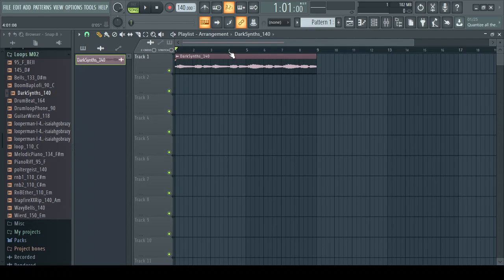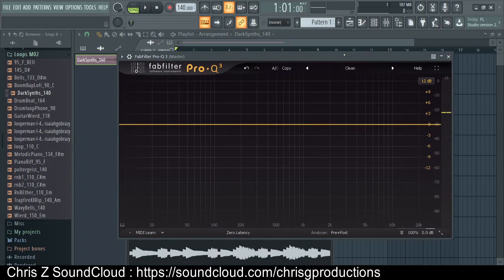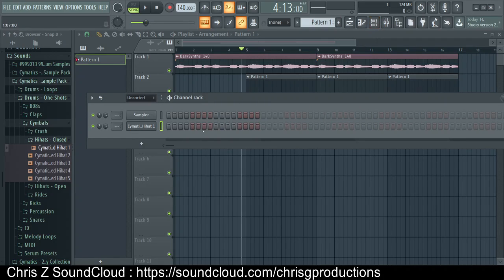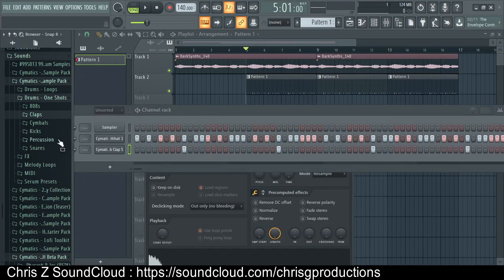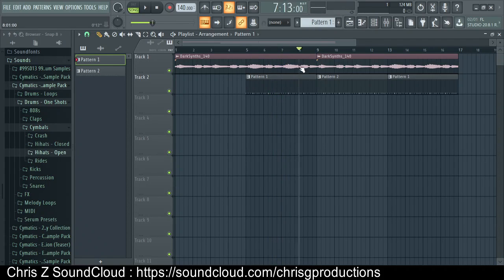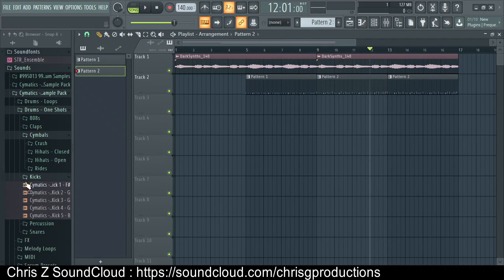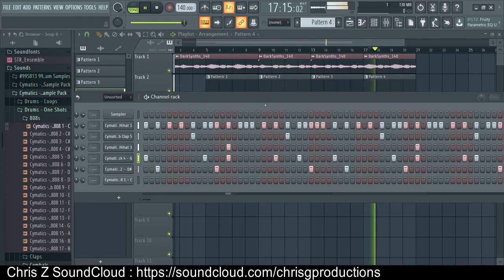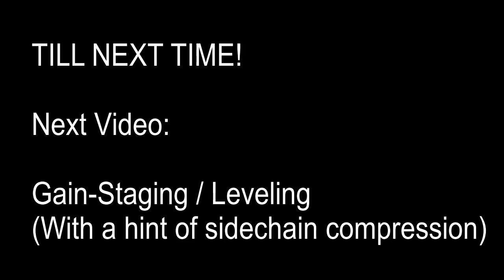Getting Over The Hump ( Making your first FL Studio Beat)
DAW (Digital Audio Workshop) :  FL Studio 20